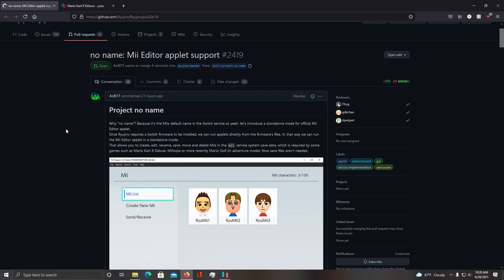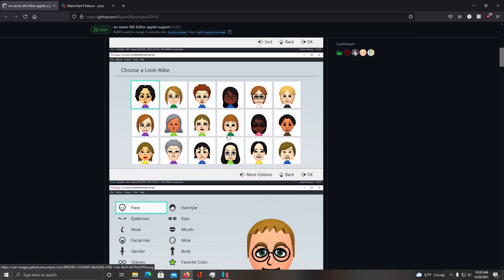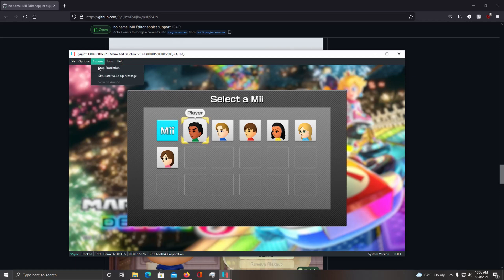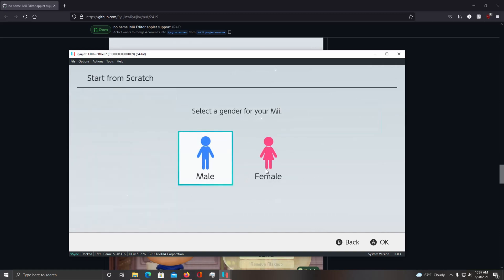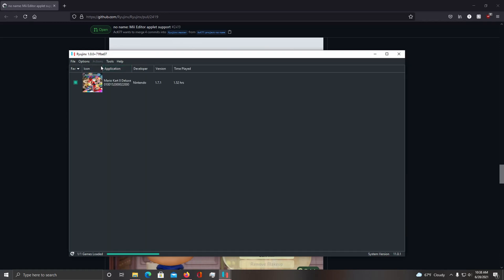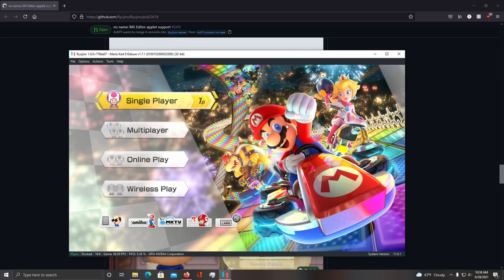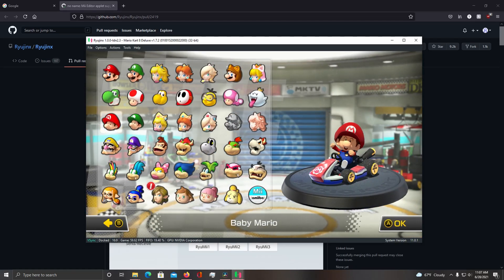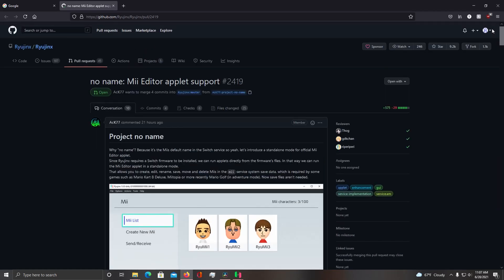How to Create Miis on Ryujinx! | Ryujinx Switch Emulator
Hey guys!

In this video I talk about Ryujinx's newly introduced Mii editor applet support.

Update: PR has been merged into Master so there's no need to download this PR.
no name: Mii Editor applet support PR

Support the Ryujinx team!

My Discord Server! Feel free to join to ask questions or just hang out

PC Specs
GPU: RTX 2060 6GB
CPU: Ryzen 5 5600x
RAM: 2x8 3200 CL16
Drive: 512GB SSD